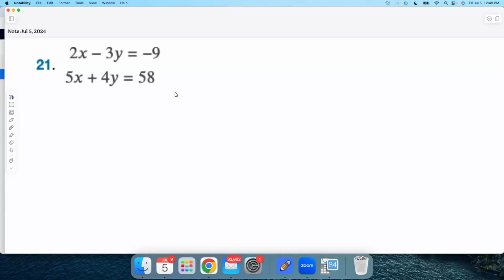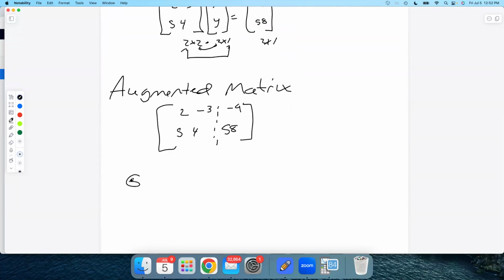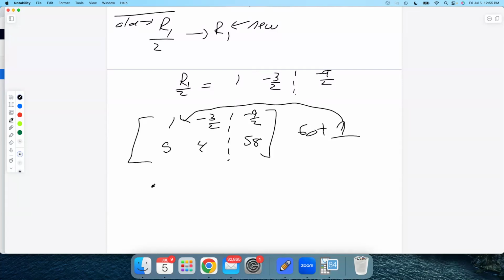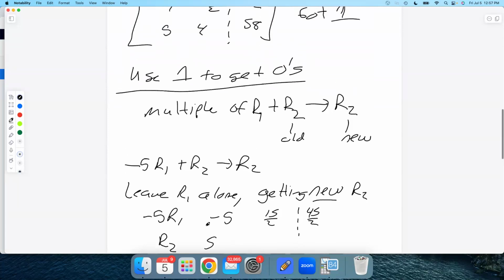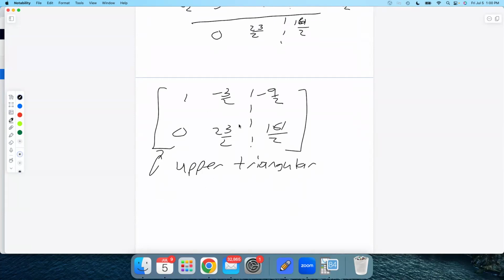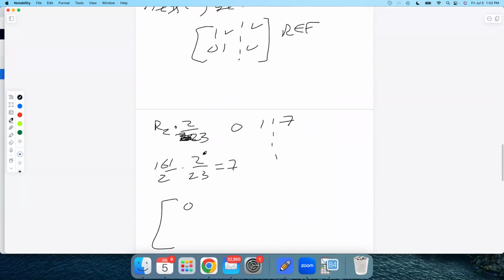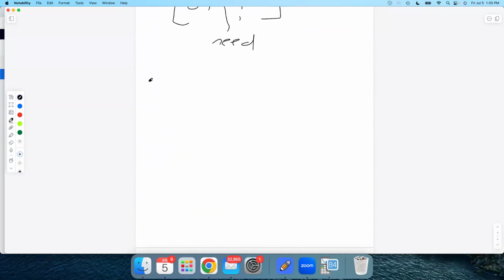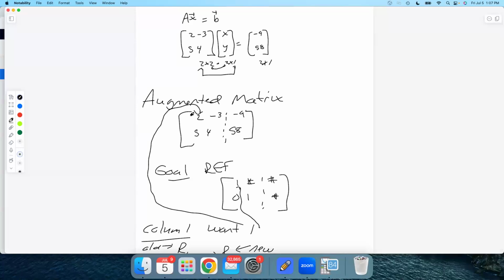Solving a 2X2 Systems Using Row Operations and REF and RREF